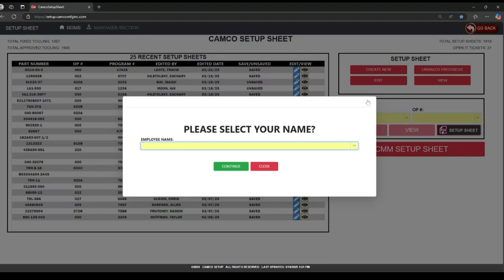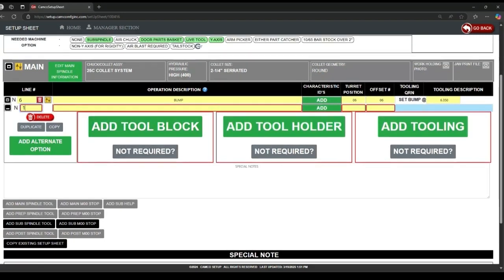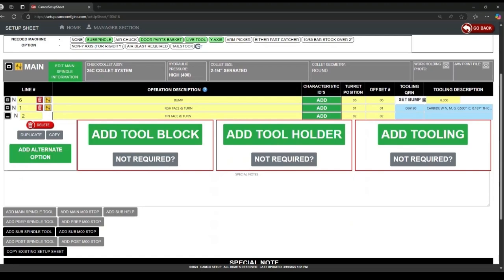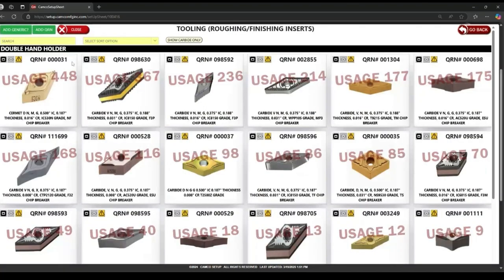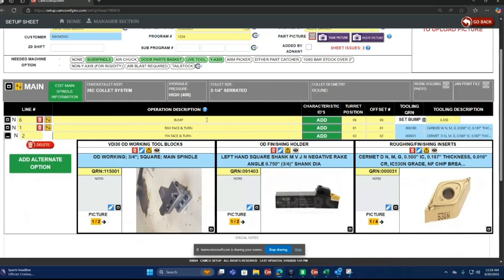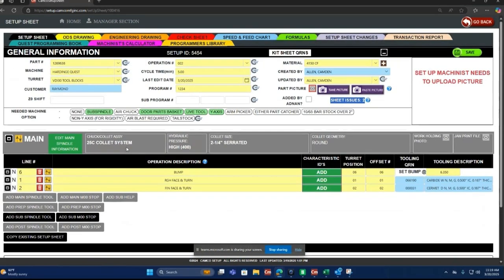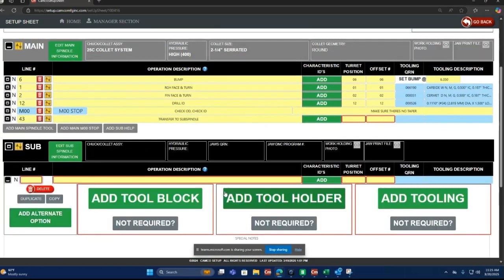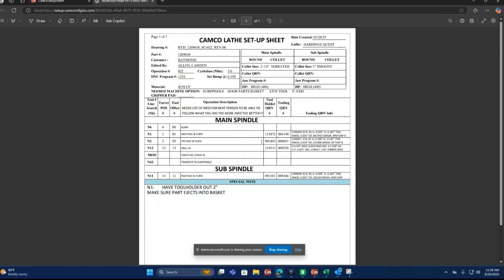CNC Setup Sheet App (How to Create a CNC Setup Sheet)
This is a live comprehensive demo of Setup Sheet Application by Habib Ur Rehman and Camden (one of our senior CNC machinist). In this demo you can get everything about the setup sheet application, how it works, and how to create s custom setup sheet app according to each job needs.

The Setup Sheet Application is a custom web app that provides all the necessary information about CNC machine setup for machinists at a single platform. This helps the machinist to speed up the CNC machine setup process, eliminate the headaches of manual methods, and manage machine shops efficiently. The application is fully customizable for manufacturing shop floors to set up various CNC machines, including lathes, milling machines, drills, etc.

#1. It replaces manual setup, spreadsheets, and Excel sheets with an automated setup process and digital setup sheets.
#2. Centralize all the machine shop, setup, and tooling information on a single platform and provide easy access to it.
#3. Provide detailed tooling information, tool selection, maintenance, and inventory, including images, GRNs (part numbers), and offsets.
#4. Eliminates machine downtime and production delays. It maximizes tool life and machine productivity.
#5. It provides custom reports and analytics for each job, e.g., daily, weekly, and monthly reports.

How to Create a CNC Setup Sheet

To create the setup sheet to set up a machine job, select the machine, part number, operation, material requirements, turret, cycle time, cutting parameter, etc. These setup sheets in machine shops are generated automatically, the user just needs to specify the necessary information for each job.

#1 Accessing the App: Open the Application from any device, like computer or tablet, using the preferred internet browser.
#2 Select the Machine: Choose the specific CNC machine, such as a lathe or mill, from a list customized to your shop.
#3 Choosing the Part or Job: Select the part or job to be set up, with the app pulling relevant data from your existing databases.
#4 Generating the Setup Sheet: Click to create a digital setup sheet that includes tools, instructions, and other critical details, often automated for accuracy.
#5 Reviewing and Customizing: Review the sheet for accuracy, make any necessary adjustments, and add special notes if needed.
#6 Print/Download the Setup Sheet: Now you can download the setup sheet in pdf format (it will be available as simple setup sheet with necessary information or comprehensive setup sheet with all the details and instructions).